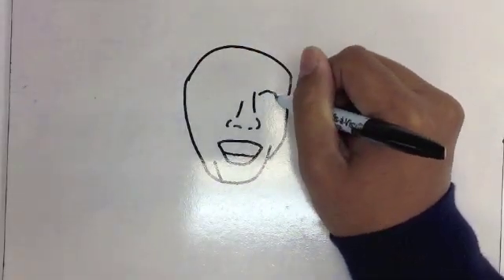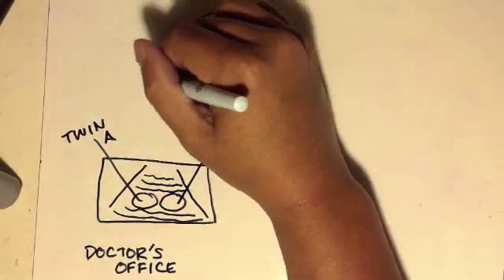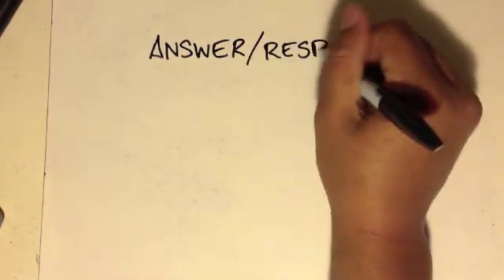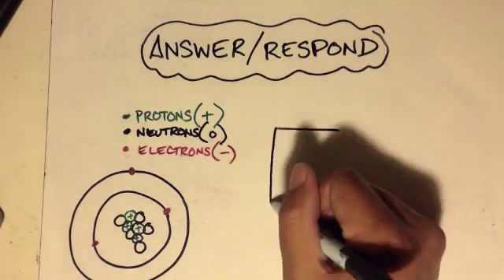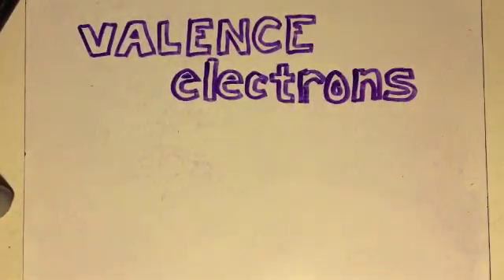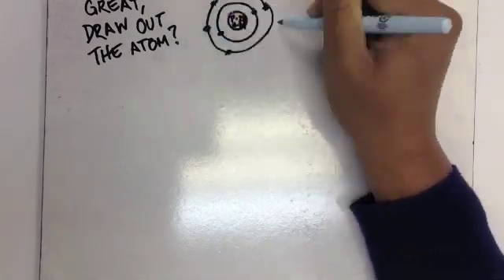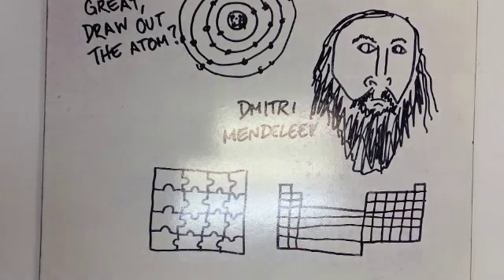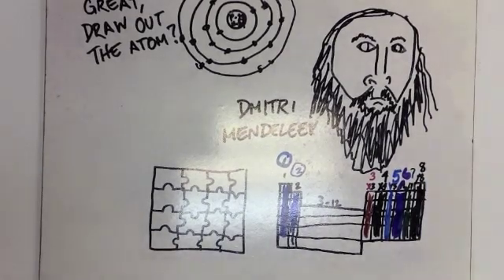Draw My Science: Valence Electrons by Mr. Linsangan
Valence Electrons Tutorial via Draw My Science by Mr. Linsangan